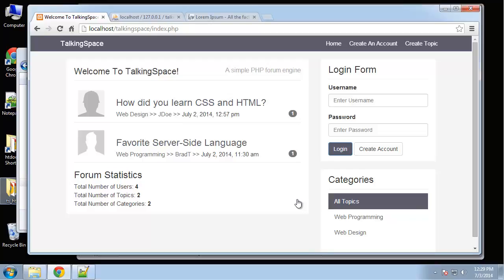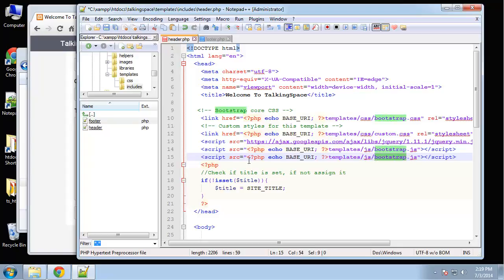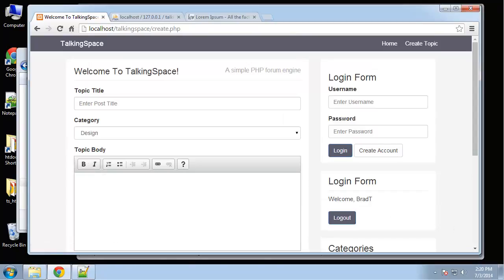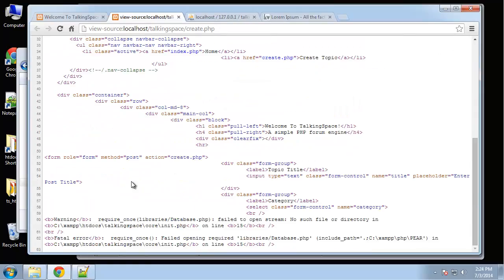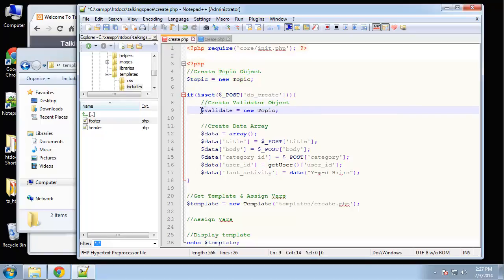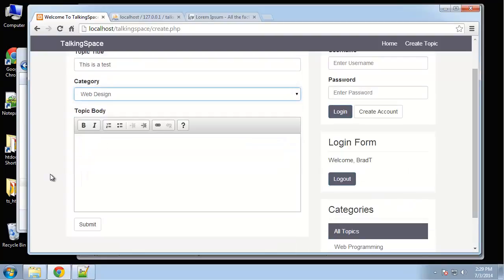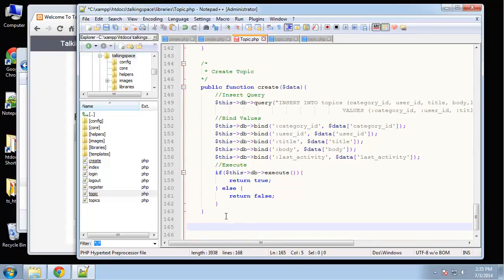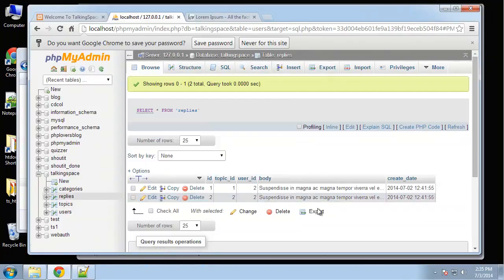5 35 PHP and MySQL Adding Topics